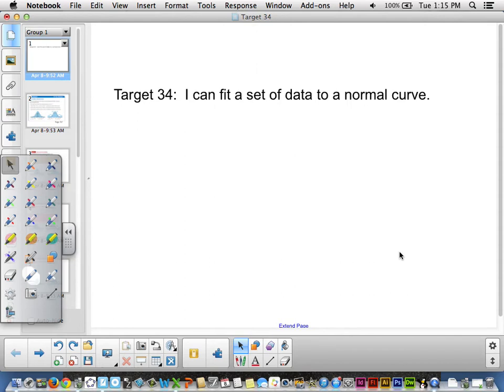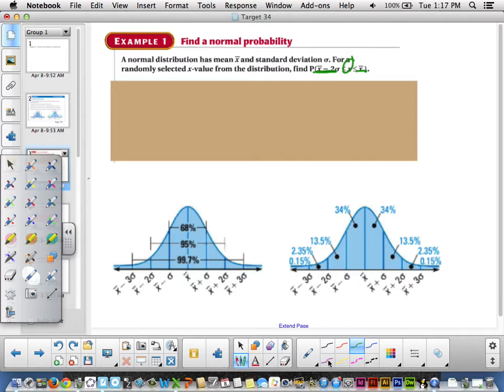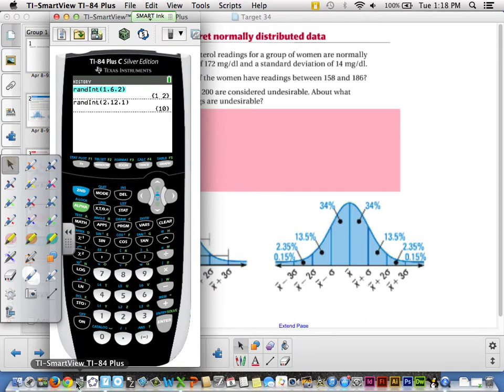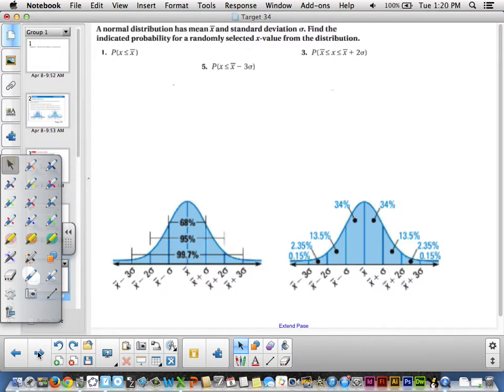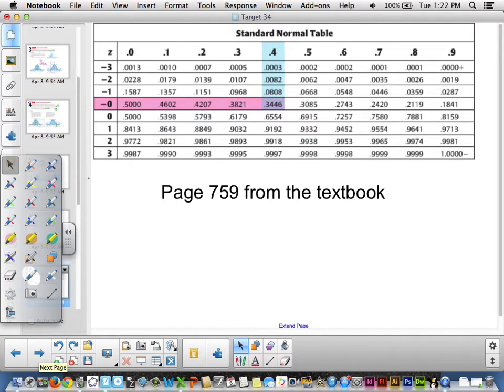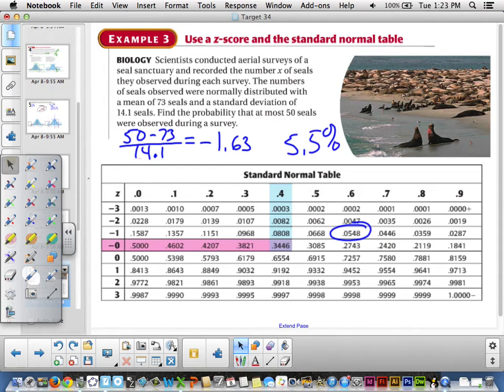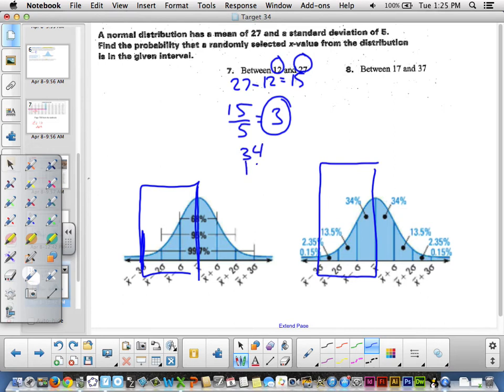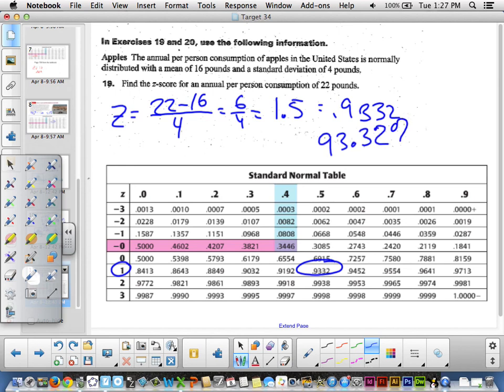T34 I can fit a set of data to a normal curve